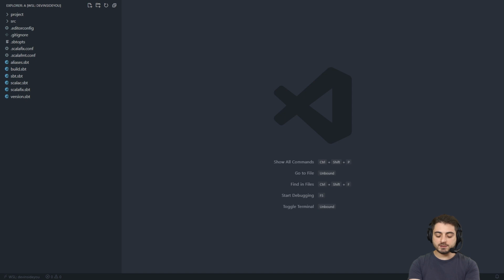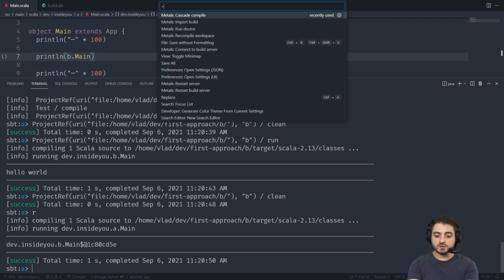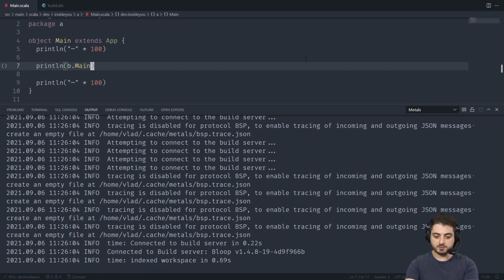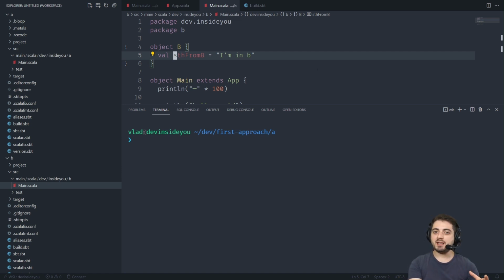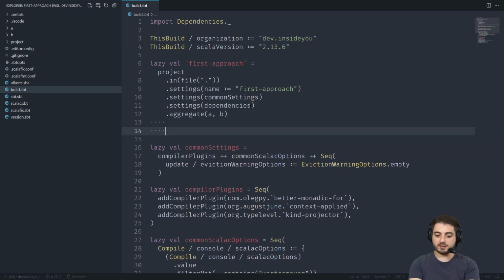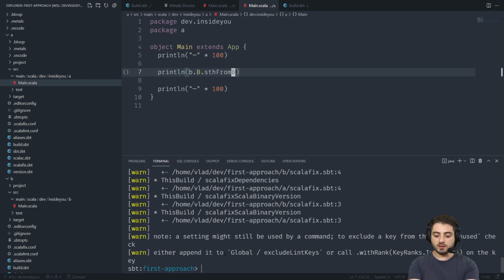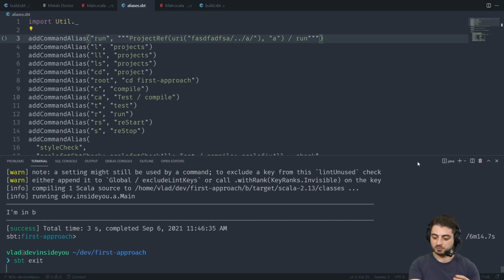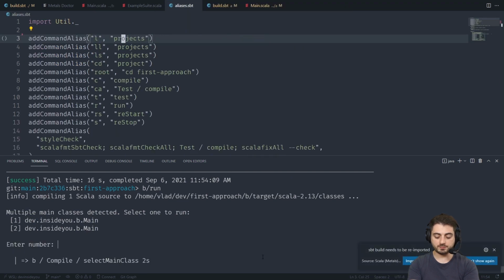with Multiple Roots in a Workspace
This video shows 2 workarounds for the currently unimplemented feature in Scala Metals - having multiple roots in the same workspace.

Table of Contents:
00:00 Intro
02:52 1st Workaround - ProjectRef
18:56 2nd Workaround - LocalProject